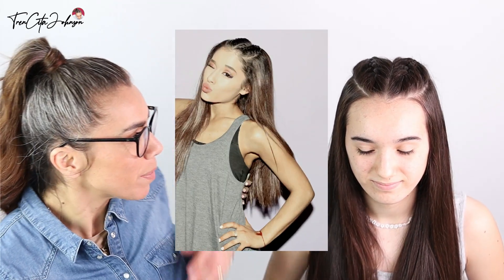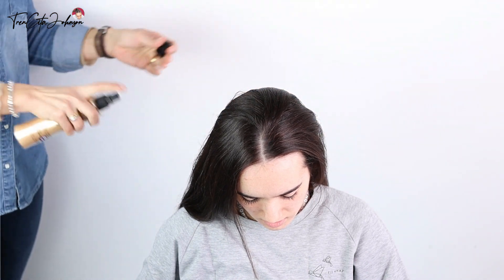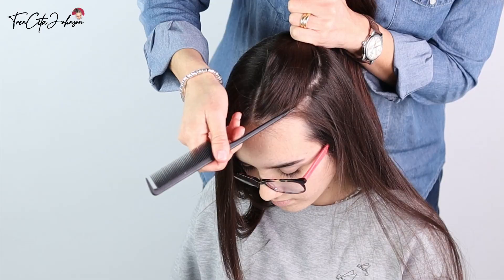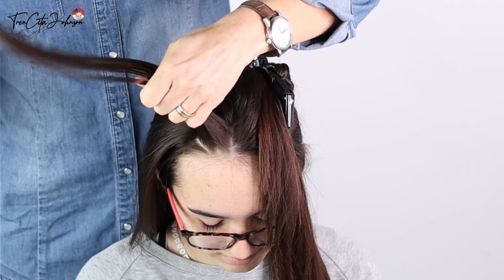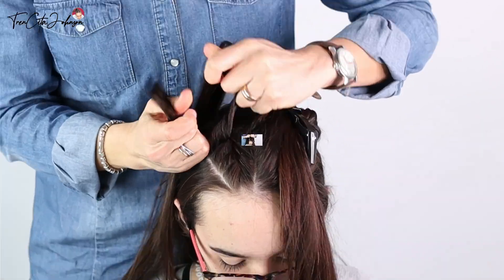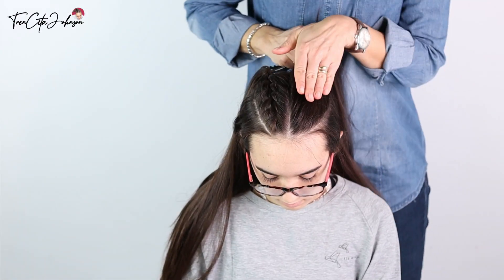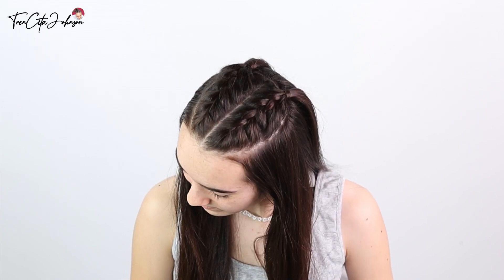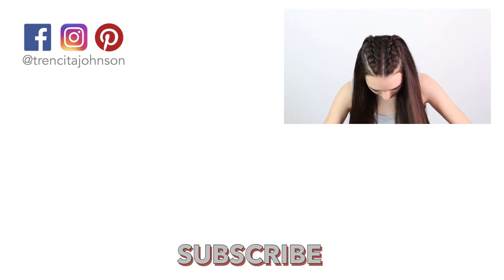Ariana Grande inspired Half Up Style | Trencita Johnson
Hi my lovely friends!
Sleek shiny hair thanks to our @Kipozi Beauty V7 and DOUBLE FRENCH BRAIDS in a Half Up Style inspired by the wonderful Ariana Grande.
My daughter has thick hair and a lot so I take small strands, run the flat iron through quickly to damage as less as possible her long hair. Have a look to the tutorial and let me know if it was helpful to you.

Jessica

TIME STAMPS
0:00 Intro
00:58 Straight Hair KIPOZI V7
02:19 Double French Braids
03:16 How to hide elastics
04:24 Final Spint

Don't forget to tag us, when you recreate any of our styles! Like this I can't miss it and you get a chance to be featured in our stories on FaceBook and Instagram!!

Hugs & kisses Jessica

Hair products by TrenCitaJohnson

KIPOZI Hair Straightener 2 in 1
KIPOZI Beach Waver
L´Oréal-Paris Aceite para el Cabello
Paddle Brush AVEDA
Set of combs